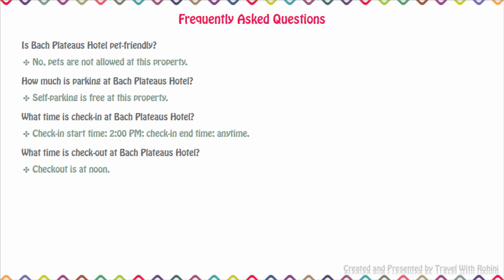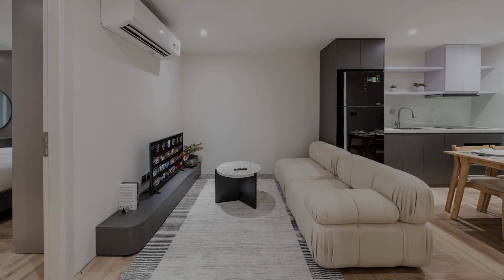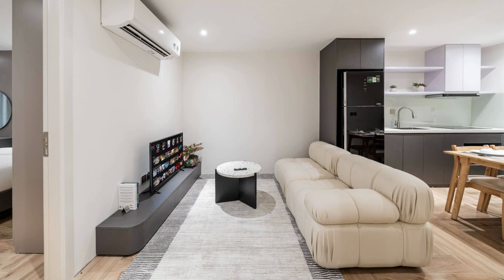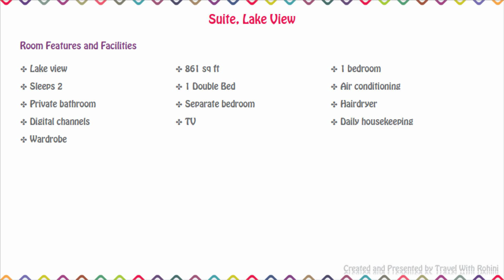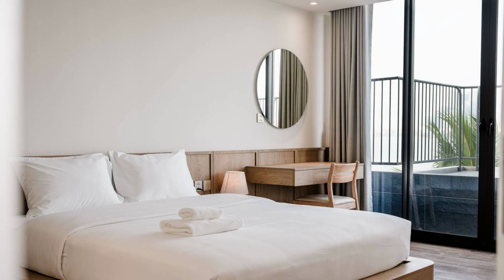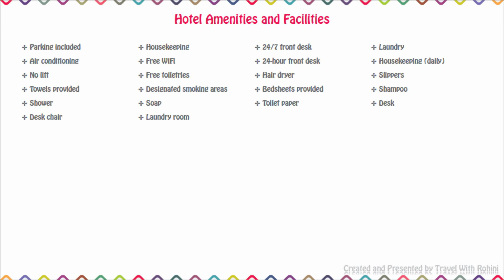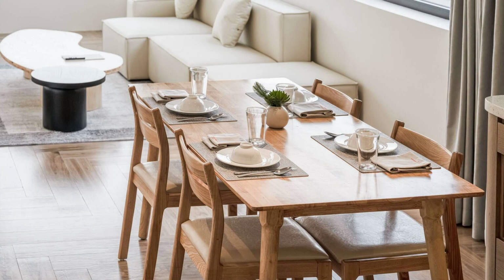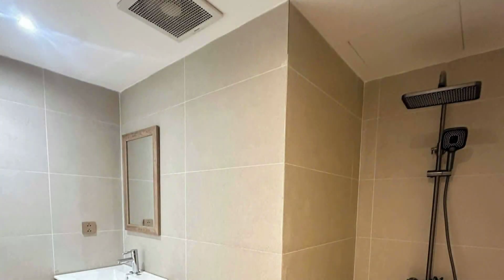Bach Plateaus Hotel, Tay Ho, Vietnam | Travel With Rohini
Bach Plateaus Hotel, Tay Ho, Vietnam
🏣 Hotel Address: 141 P. Trích Sài, Tay Ho, Ha Noi, VNM
About Property:
Close to West Lake, Bach Plateaus Hotel provides amenities such as dry cleaning/laundry services.
Hotel Room Details:
🛏️ Suite, Lake View
🛏️ Standard Double Room, City View
🛏️ Apartment, 2 Bedrooms
🛏️ Deluxe Double Room, Lake View
🛏️ Superior Double Room
What's Nearby & Getting Around
📍 West Lake - 0.1 km - 1 min walk
📍 Lotte Center Hanoi - 2.2 km - 4 min drive
📍 Van Phuc Diplomatic Corps - 2.2 km - 4 min drive
📍 Embassy of Japan - 1.9 km - 3 min drive
📍 Vietnam Museum of Ethnology - 2.6 km - 5 min drive
📍 Hanoi Long Bien Station - 18 min drive  - 18 min drive
📍 Hanoi (HAN-Noi Bai Intl.) - 30 min drive  - 30 min drive
📍 ‪Ốc Gao Tây Hồ - ‬3 min walk - 3 min walk
📍 ‪Một Cái Kho - ‬6 min walk - 6 min walk
📍 ‪Phê La Trích Sài - ‬1 min walk - 1 min walk
📍 ‪Cộng Caphe Trích Sài - ‬5 min walk - 5 min walk
📍 ‪Minh Hoa - ‬8 min walk - 8 min walk
Hotel Facilities:
⭕ Parking included
⭕ Free WiFi
⭕ Air conditioning
⭕ Laundry
⭕ Housekeeping
⭕ 24/7 front desk
⭕ Parking included
⭕ Free WiFi
⭕ Air conditioning
⭕ Laundry room
⭕ Housekeeping
⭕ 24/7 front desk
⭕ Free self parking on site
⭕ Housekeeping (daily)
⭕ No lift
⭕ Designated smoking areas
⭕ Housekeeping (daily)
⭕ No lift
⭕ Designated smoking areas
⭕ Parking included
⭕ Free WiFi
⭕ Air conditioning
⭕ Laundry
⭕ Housekeeping
⭕ 24/7 front desk
Information Request(Query) For :
✔️ Bach Plateaus Hotel - Tay Ho
✔️ Bach Plateaus Hotel - Tay Ho Video
✔️ Bach Plateaus Hotel - Tay Ho Reviews
✔️ Bach Plateaus Hotel - Tay Ho Rooms
✔️ Bach Plateaus Hotel - Tay Ho Amenities
✔️ Bach Plateaus Hotel - Tay Ho Location
✔️ Bach Plateaus Hotel - Tay Ho Address
✔️ Bach Plateaus Hotel - Tay Ho Mobile No
✔️ Bach Plateaus Hotel - Tay Ho Offer
✔️ Bach Plateaus Hotel - Tay Ho Deals
Audio Credit:
🎸 Artist: Reed Mathis
🔊 Track Title: Reasons To Hope
* The photos shown in this video are not owned by Travel With Rohini.